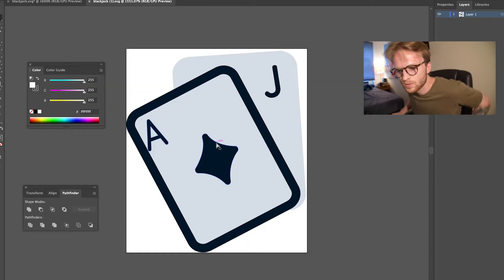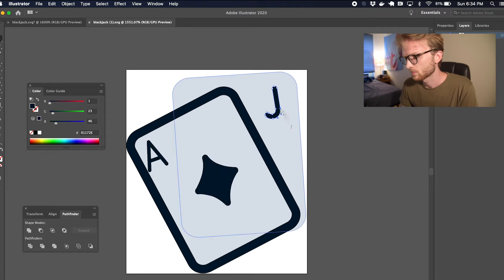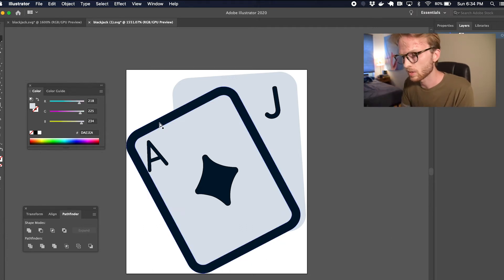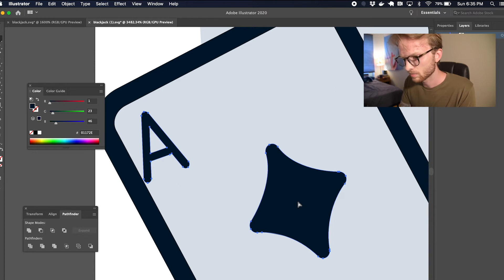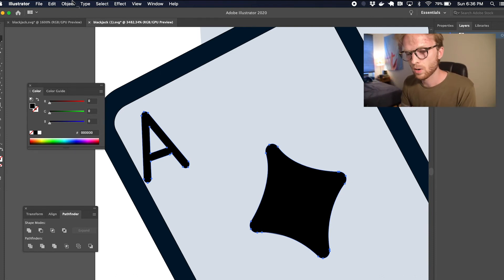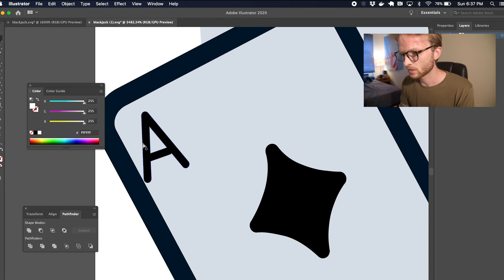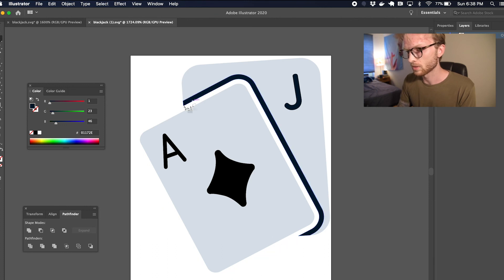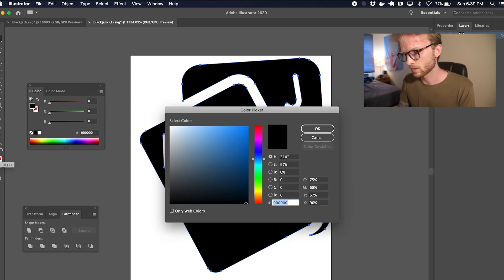Optimize SVG for React Applications with Illustrator - Part 1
Learn how to optimize your SVG structure in Adobe Illustrator.